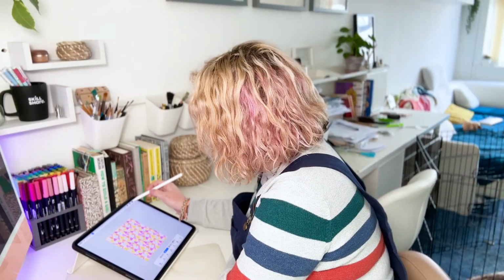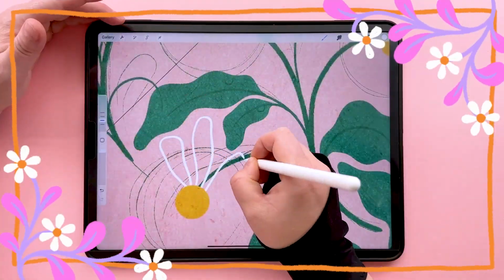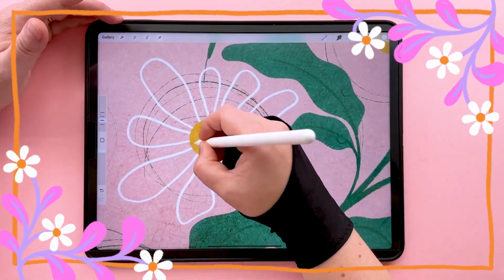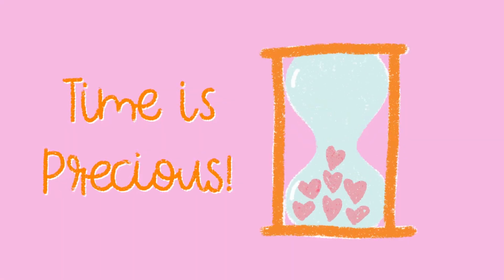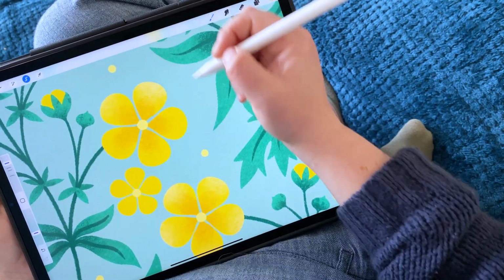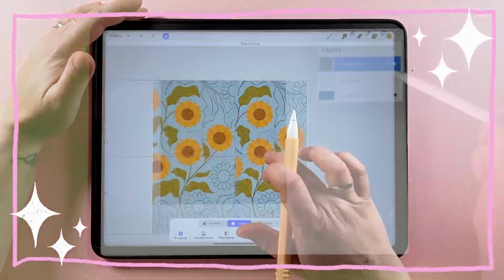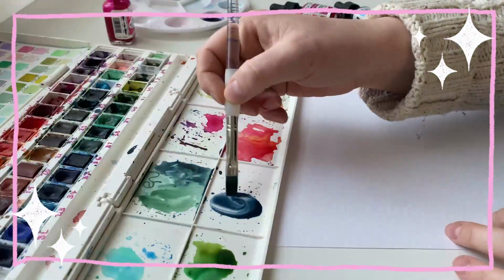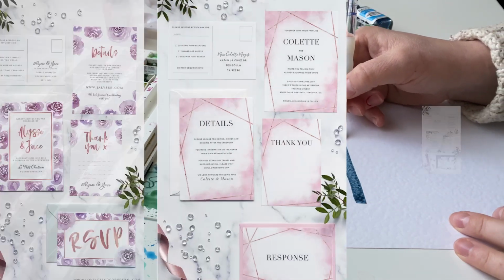Rebecca Flaherty | Illustration & Surface Pattern Design | Subscribe for Weekly Procreate Tutorials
A quick welcome and introduction to my surface pattern design and illustration channel!

I post weekly time lapses of my seamless patterns in Procreate and tips and tricks for surface pattern design and illustration.

I love hacks and automations so you'll find lots of tips and tricks for everything from Photoshop to Spoonflower and everything in between!

I'm a Top Teacher on Skillshare and you can get a taste for my lessons here on Youtube with these short free tutorials for Procreate and surface pattern design. If you want to explore my Skillshare classes and take a deeper dive into any of the topics you can get one month for free when you join using this special link: